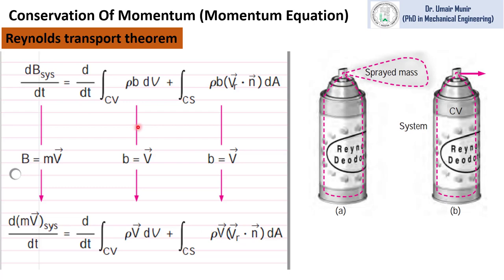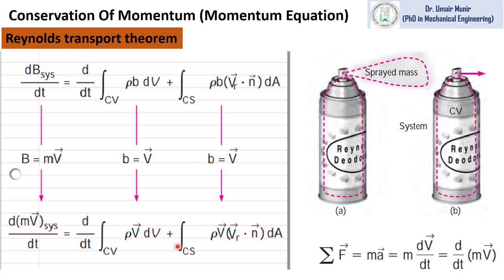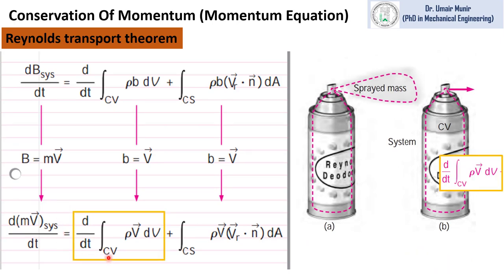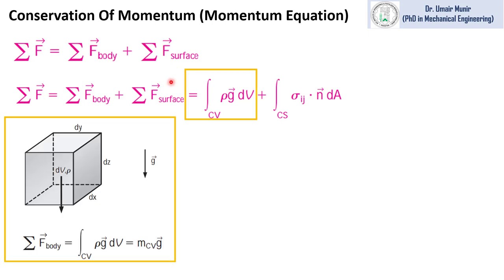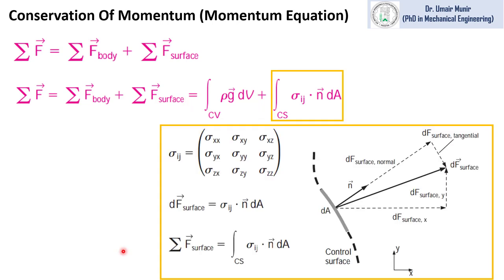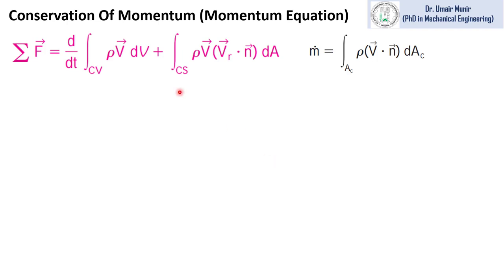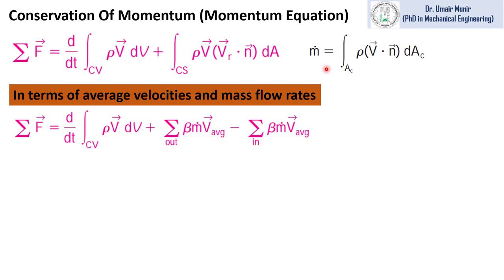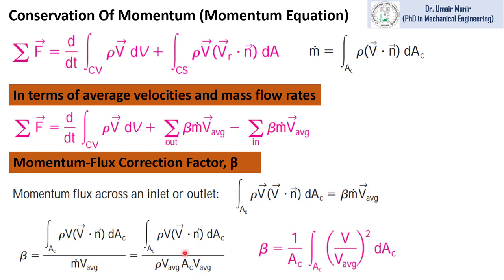Conservation of Momentum Principle | Integral Form of Momentum Equation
In this video, the momentum equation is derived by using Reynold,s Transport Theorem